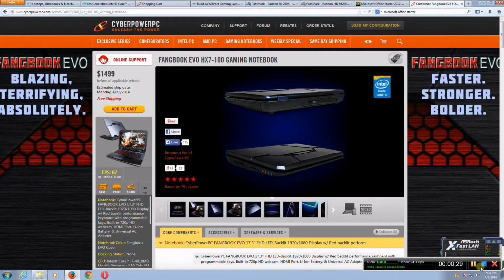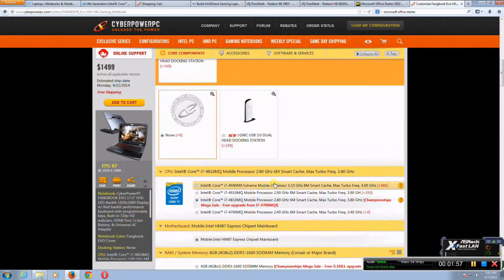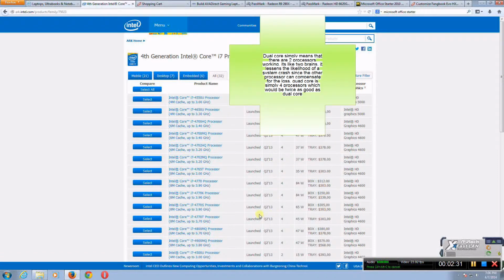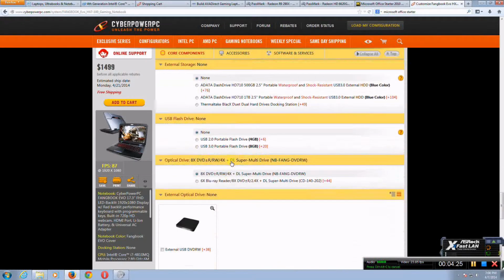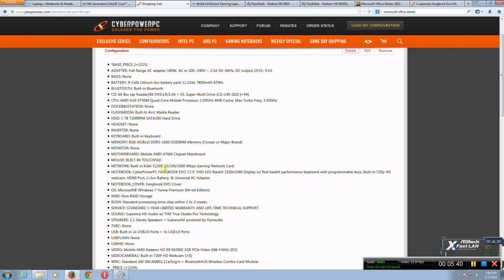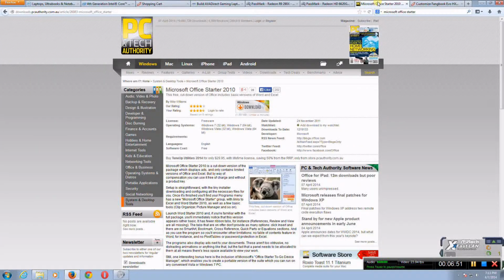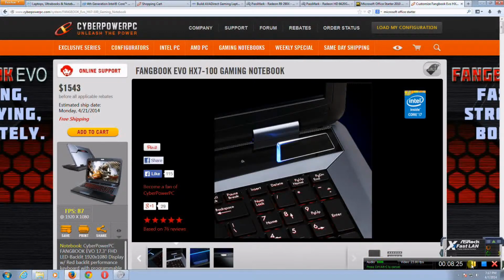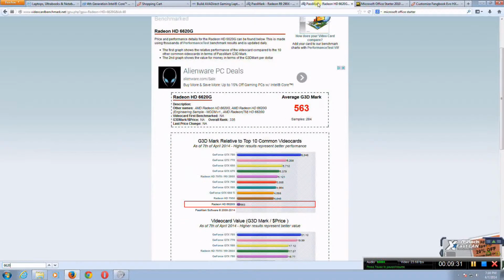Add laptop cts